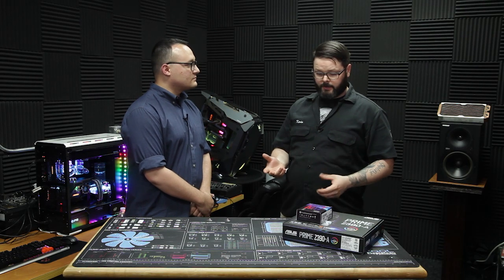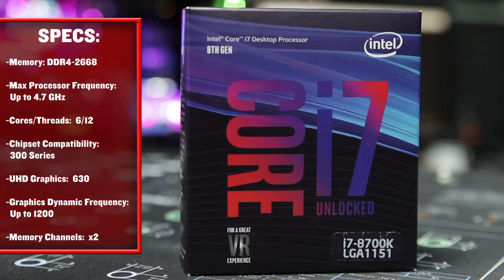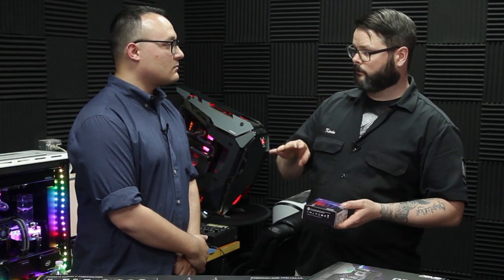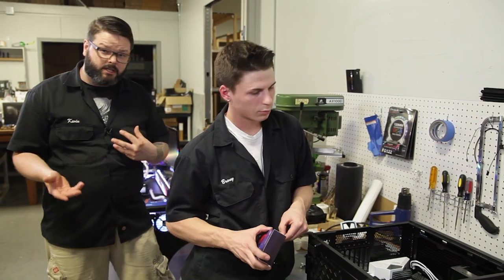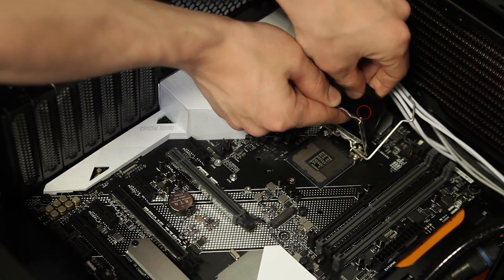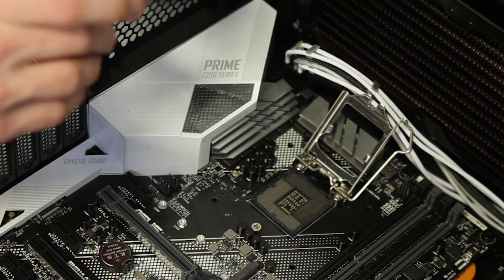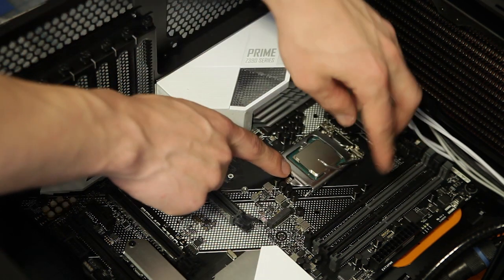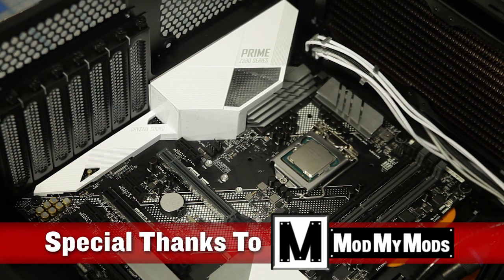Den of Geek PC Building Guide: CPU (Part 4)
Our CPU choice for Den of Geek's first official PC is the Intel Core i7-8700K!